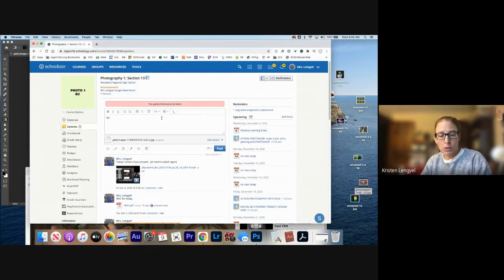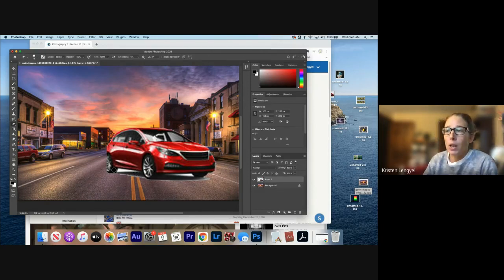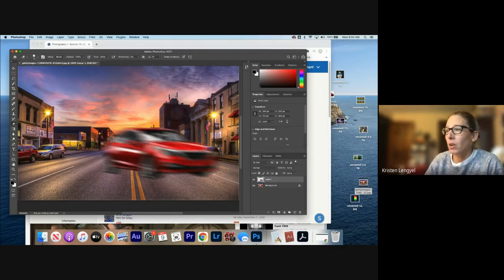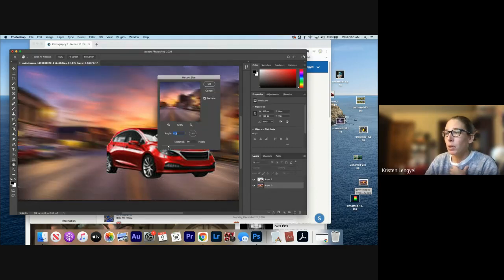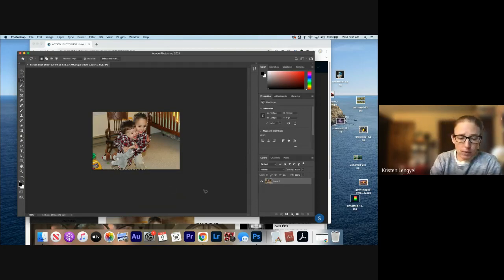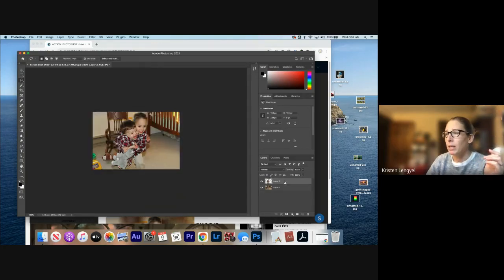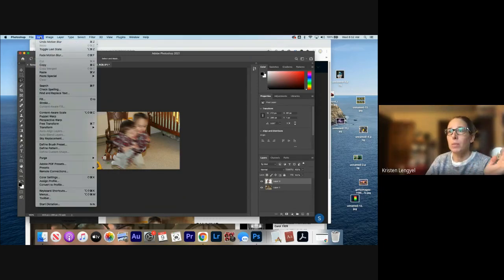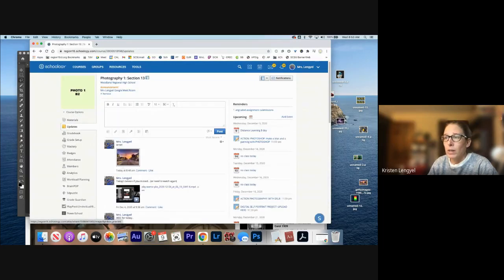HOW TO PHOTOSHOP ACTION PHOTOS (BLUR AND PAN)